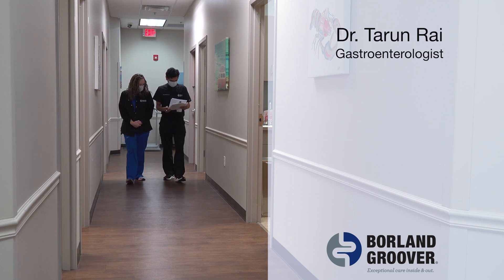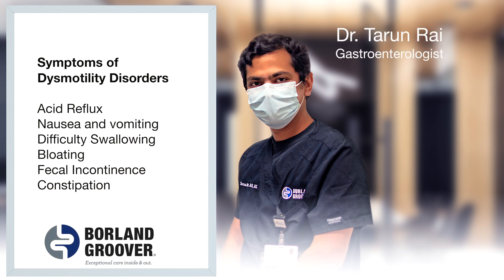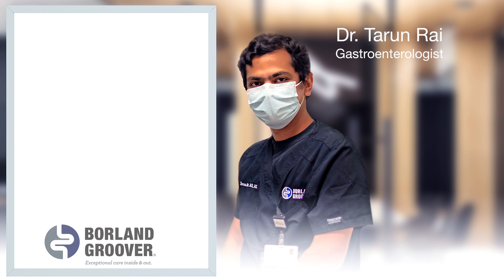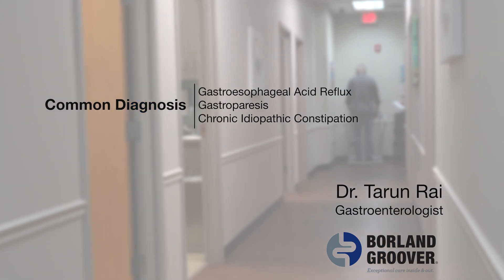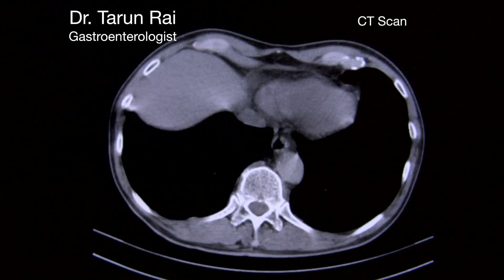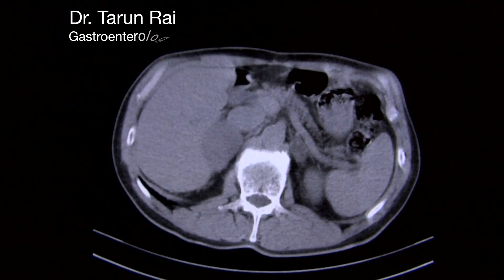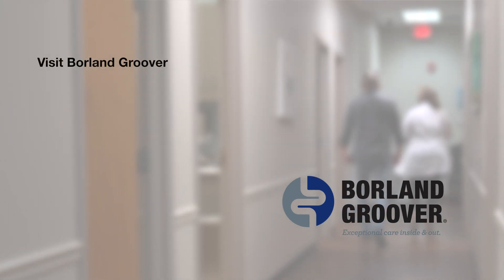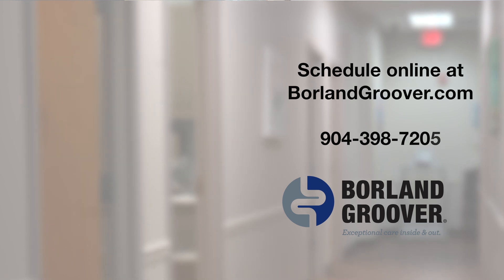Dysmotility Disorders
We specialize in gastroenterology and hepatology.
Patients with GI Dysmotility Disorders may have symptoms such as acid reflux, nausea, vomiting, difficulty swallowing, bloating, fecal incontinence, and constipation. Dr. Tarun Rai, Borland Groover gastroenterologist,  explains symptoms, diagnosis and treatment options available.